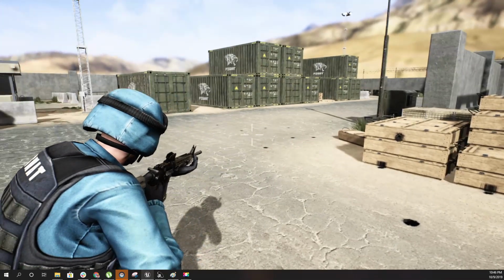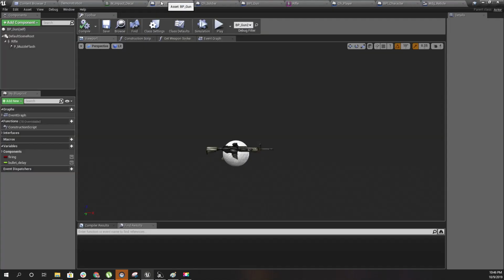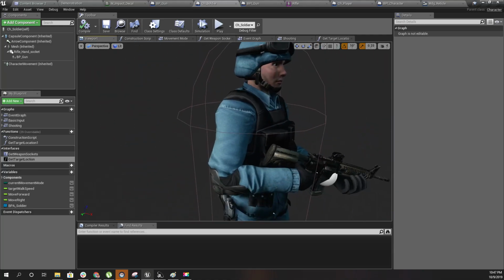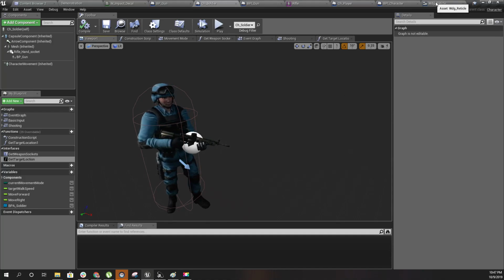Unreal Third Person Shooter #20 - Bullet Impacts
. Hello, So, As you already know, I've been doing a Third person shooter tutorial series for some time now and thought of sharing a little sneak peek of the things that i have done in that series. Just like the open world series, here also, I am sharing each and every step of developing a Third person shooter game in unreal engine 4. That will include everything you can imagine in a third person shooter game.
So, the 20th episode of the TPS series about determining the point player is aiming with the reticle in the world space and placing damage decals and spawning the bullet impact particles in relevant place.